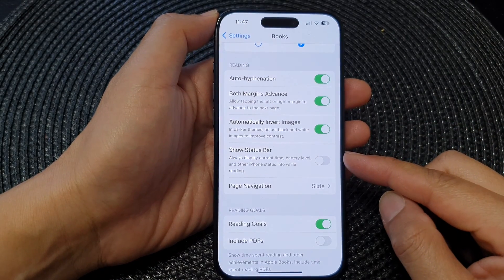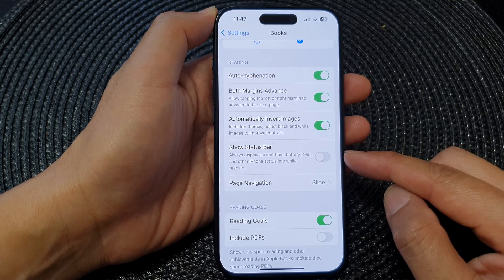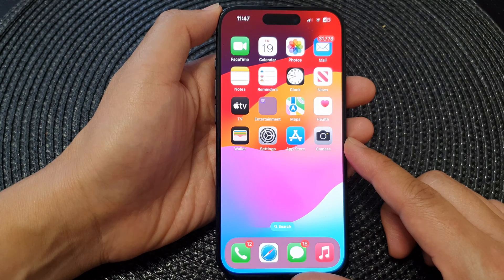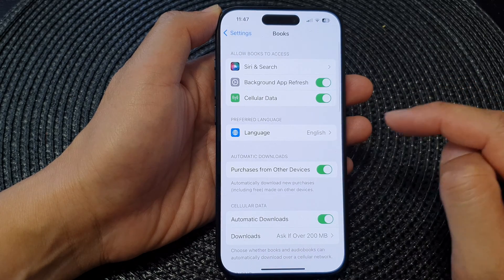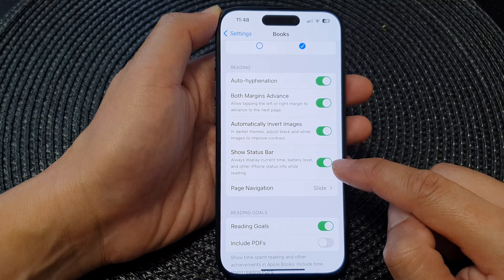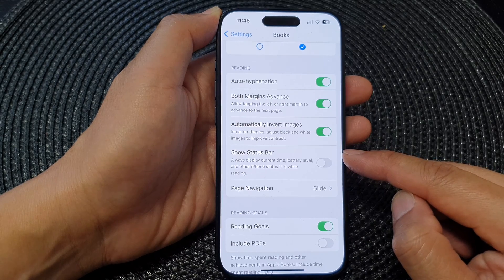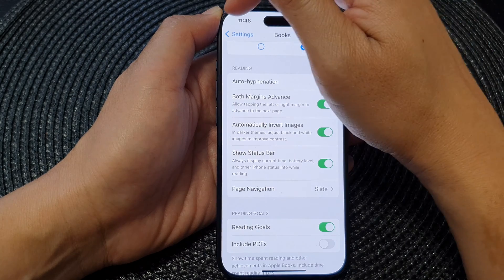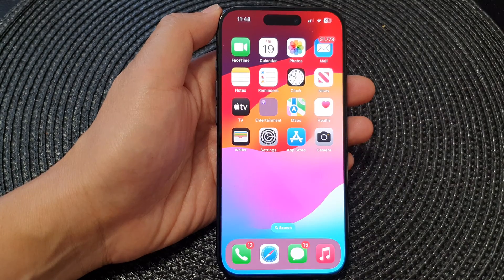iPhone 15/15 Pro Max: How to Enable/Disable Show STATUS BAR In Books While Reading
In this tutorial, we'll show you how to seamlessly enable or disable the STATUS BAR in Books on your iPhone 15 series running iOS 17. Whether you're an avid reader or just getting started, optimizing your reading settings can make a significant difference. Join us as we guide you through the process step by step.